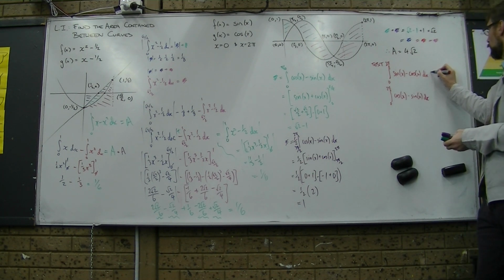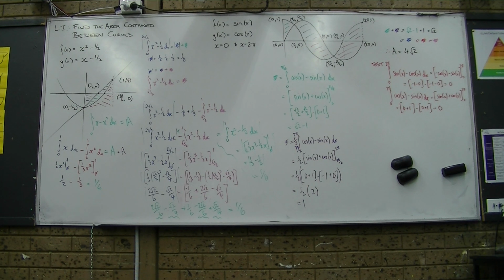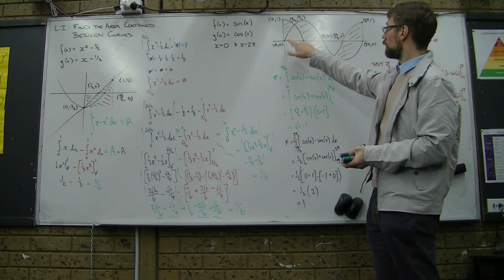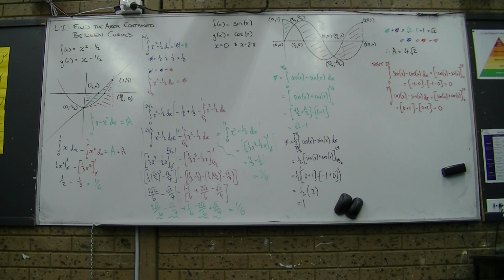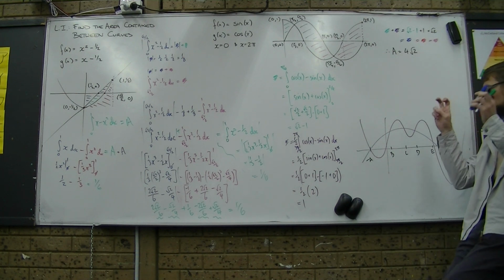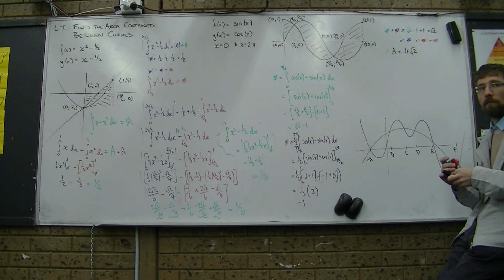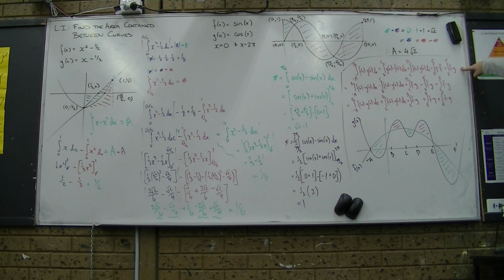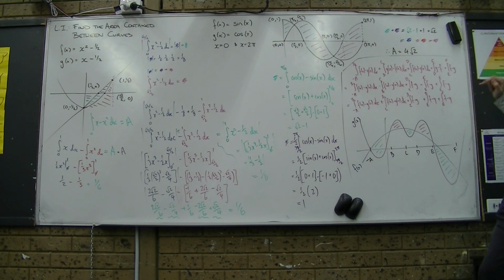MM34 023.2 - Find the Area Contained Between Curves (2 of 2)